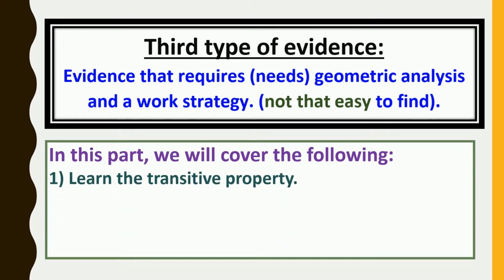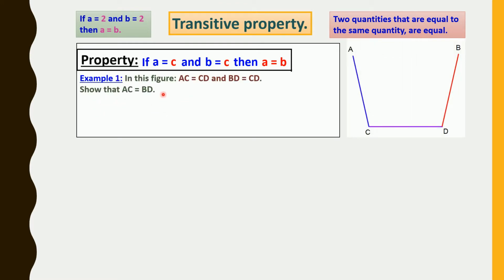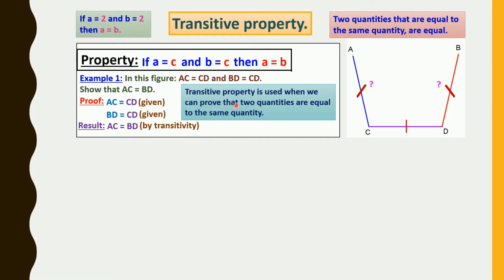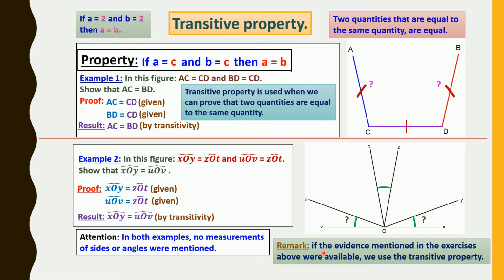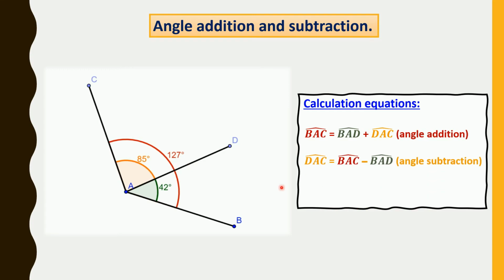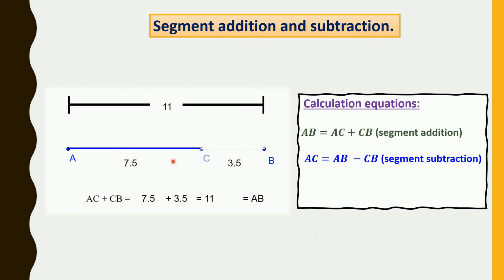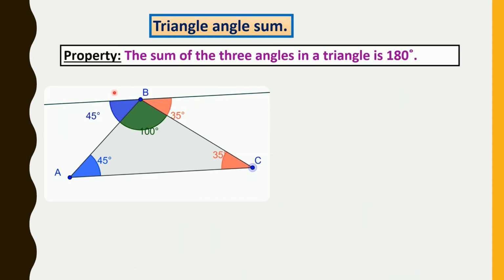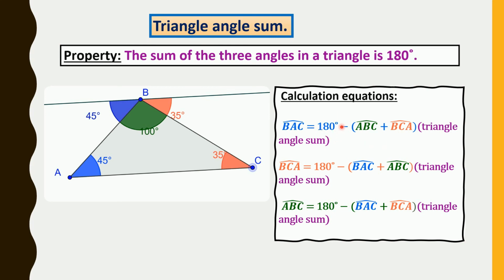Types of evidence in geometry part 6.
In this video, you will learn the transitive property, and we will remember the following: angle addition and subtraction, segment addition and subtraction, and finally triangle angle sum theorem or property.